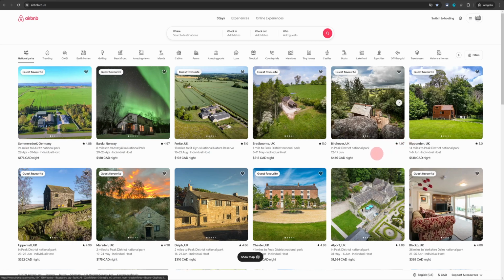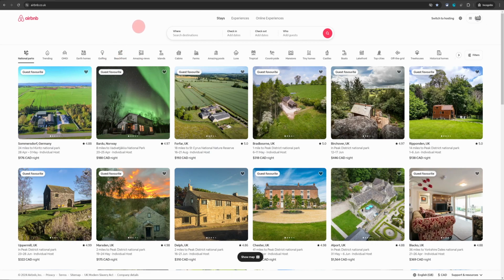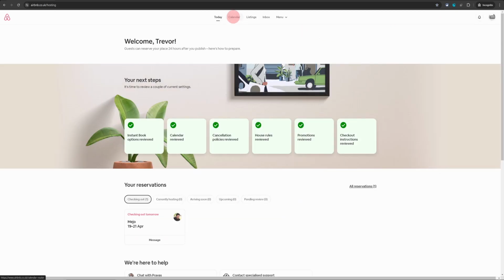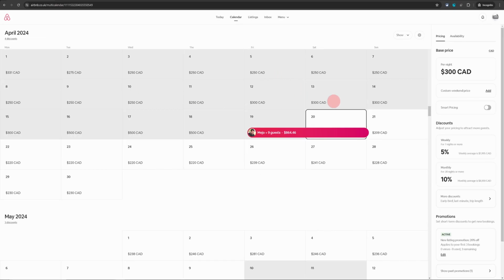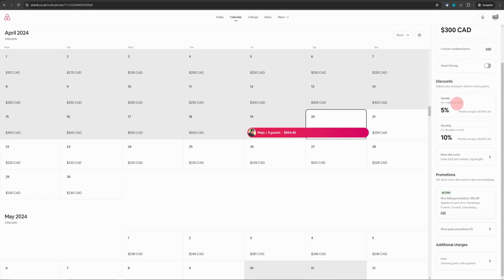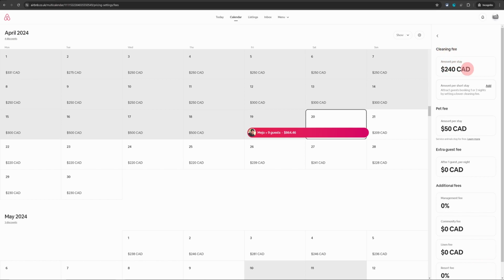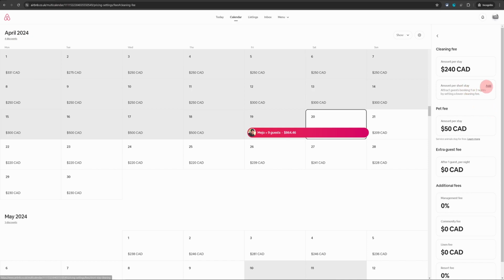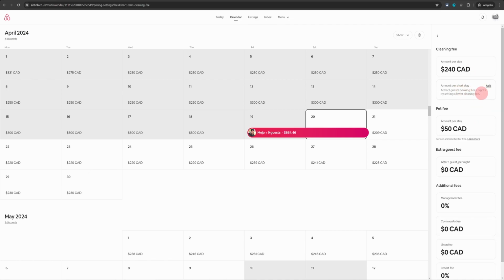How to Add Cleaning Fee on Airbnb in 2025 | Quick Hosting Tips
👋 Welcome to my Airbnb hosting tutorial! Today, I'm going to show you exactly how to add a cleaning fee to your Airbnb listing. Whether it's a new listing or an existing one, understanding how to set up cleaning fees is crucial for every host.

Detailed Steps:

Creating Your Listing: Initially, you won't see an option for cleaning fees. This feature becomes visible once the listing is published.
Access Hosting Dashboard: Click on 'Switch to Hosting' and select 'Calendar' to find your listings.
Set Up Cleaning Fees: Under 'Pricing' tab, look for 'Additional Charges' and enter your cleaning fee.
Adjust for Short Stays: Optionally, add different fees for 1 or 2-night stays to cover additional cleaning costs.
Please Note: Changes to cleaning fees apply only to future bookings, not existing ones.